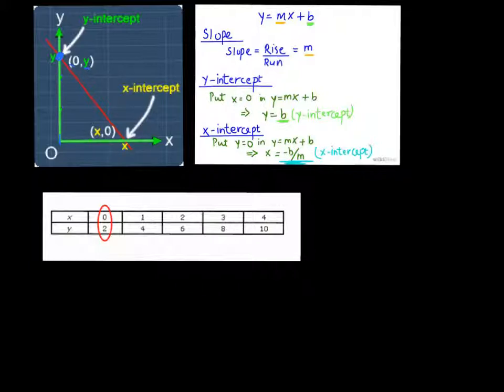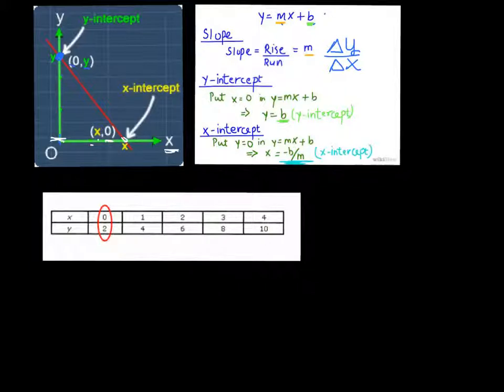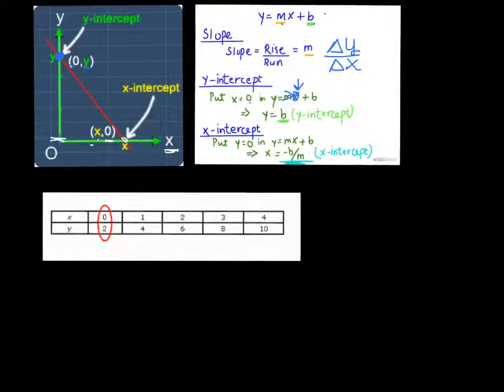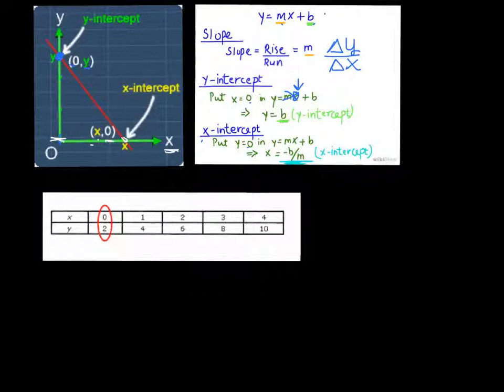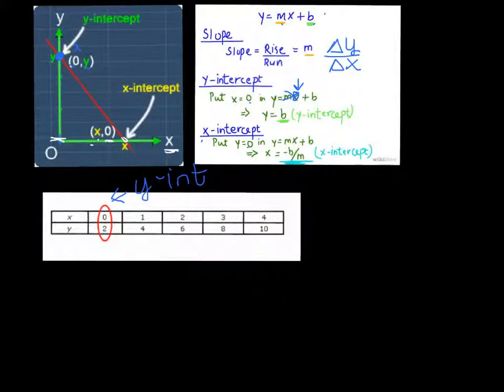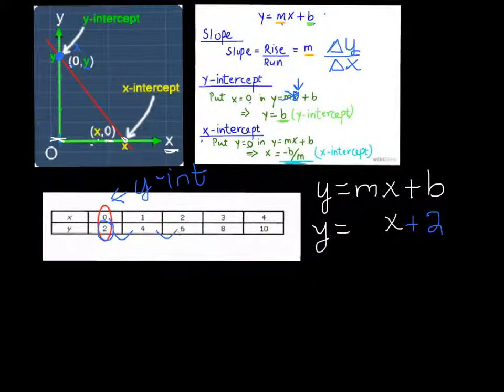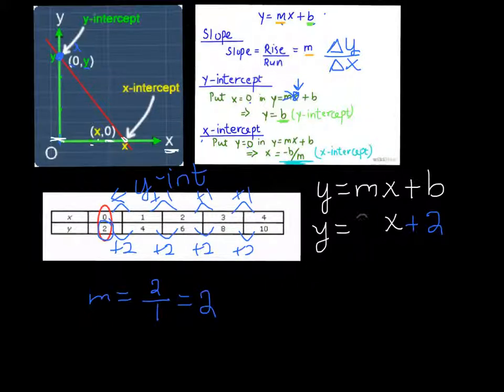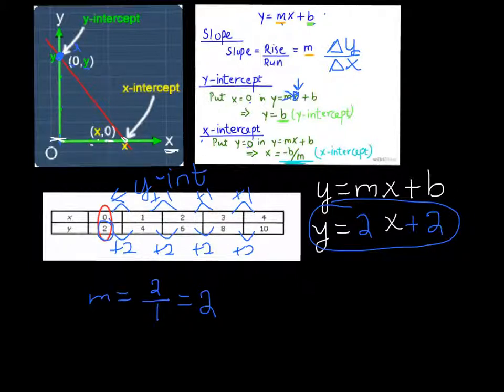Finding y intercepts